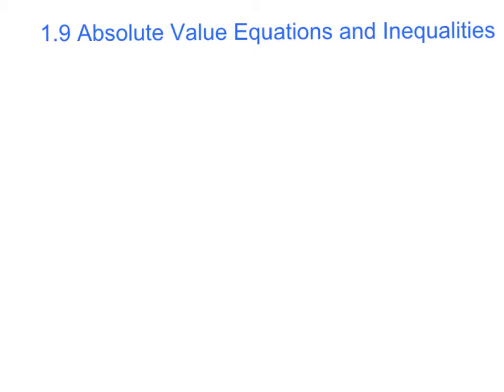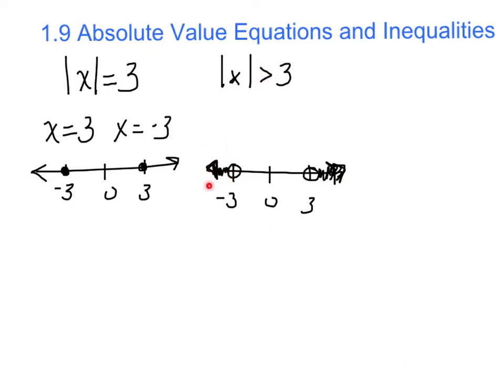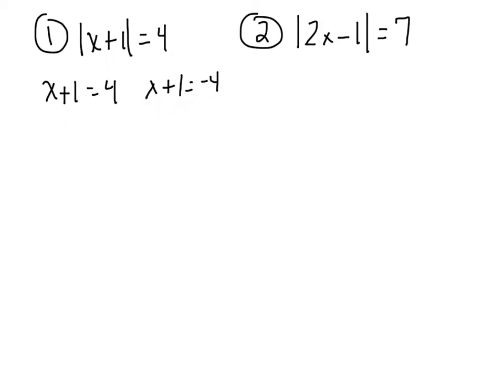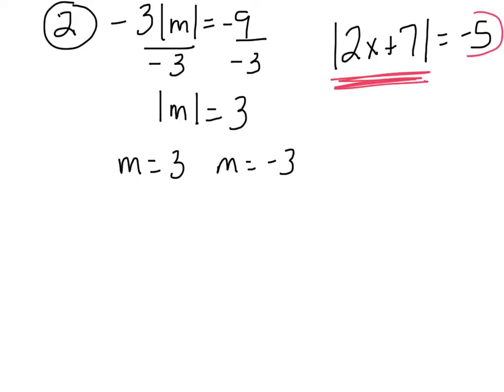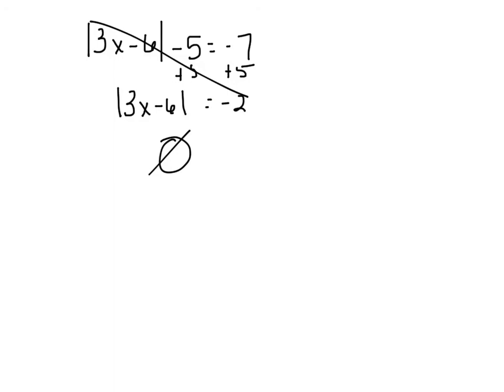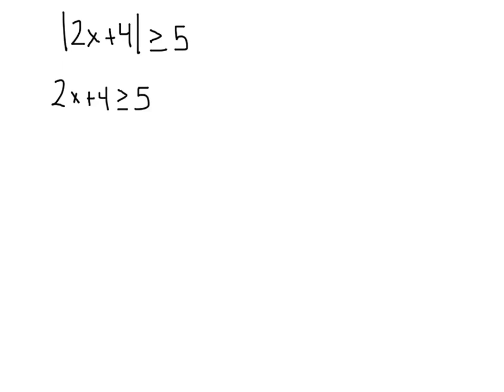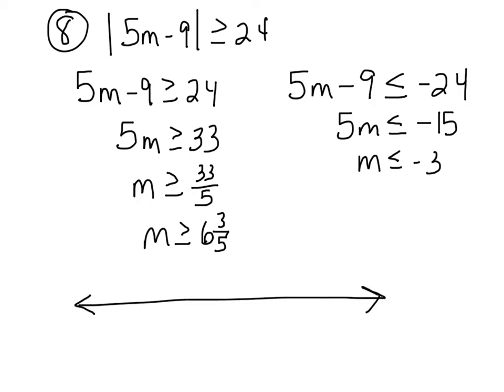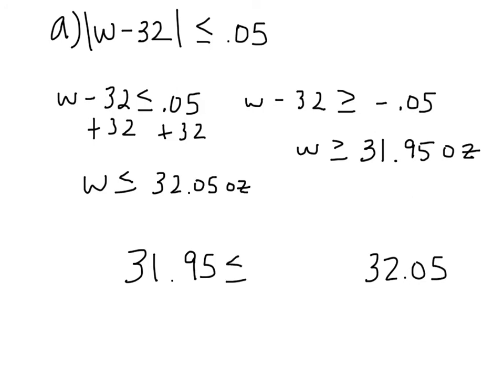HONORS: Section 1.9 (Tuesday 8/27) - Absolute Value in Equations and Inequalities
Solving equations and inequalities with absolute value